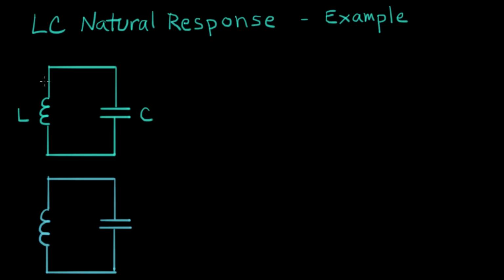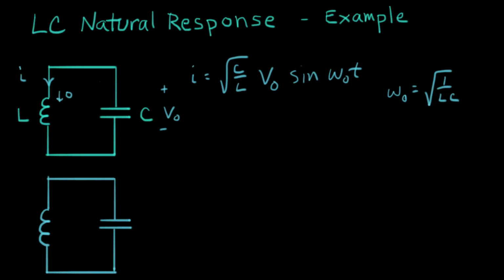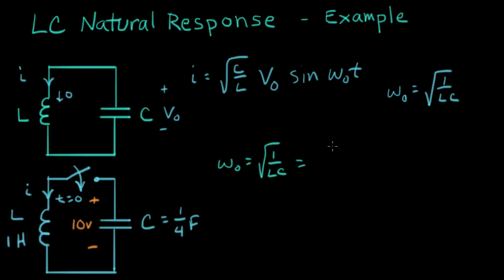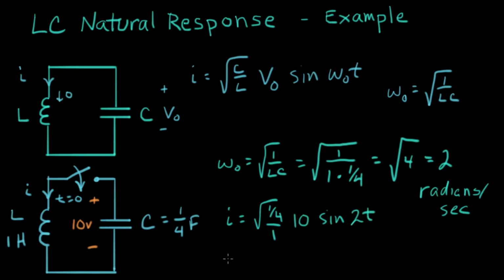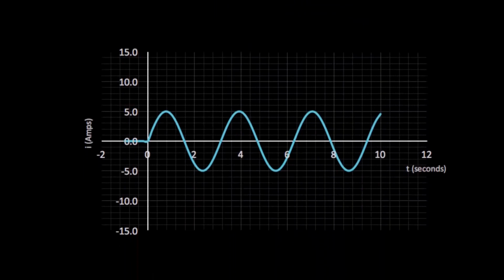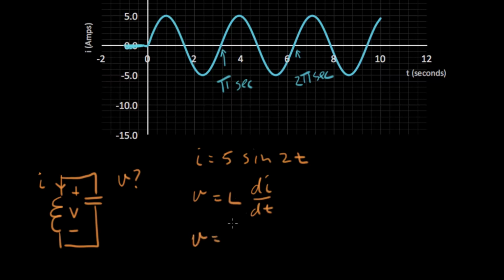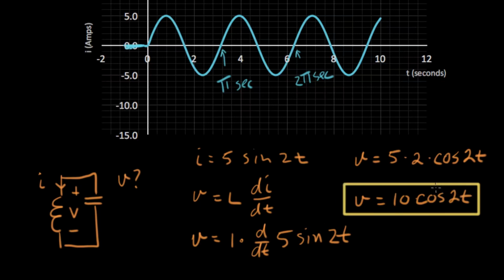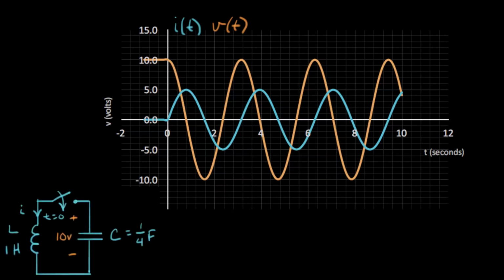Electrical engineering - LC natural response example